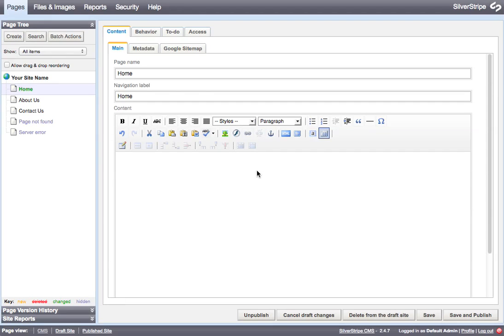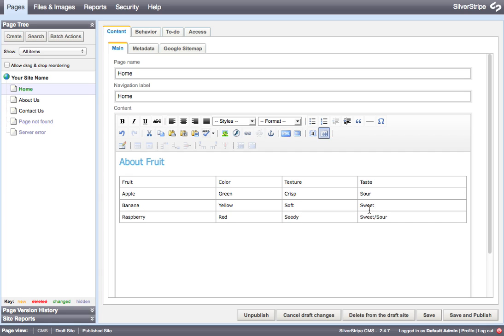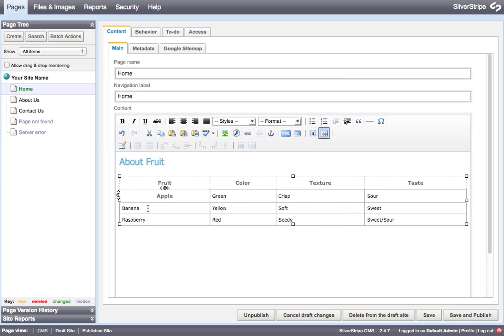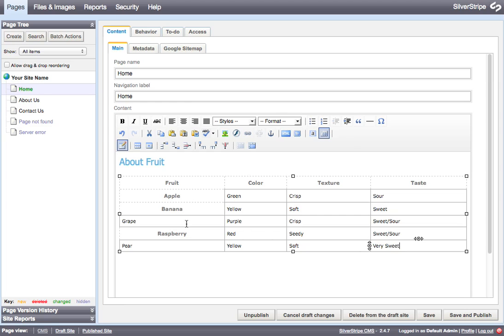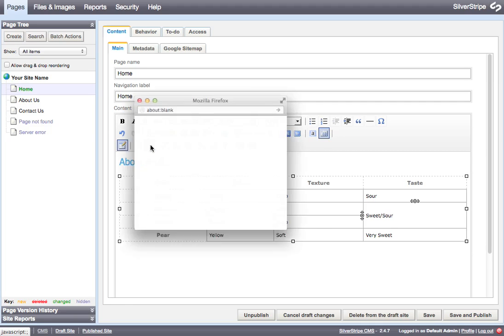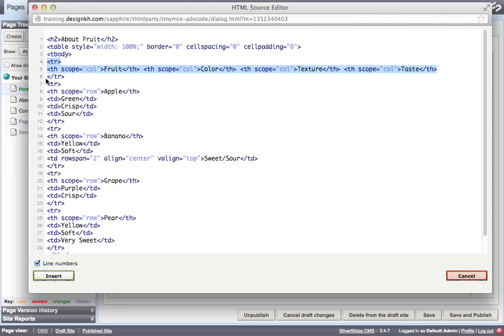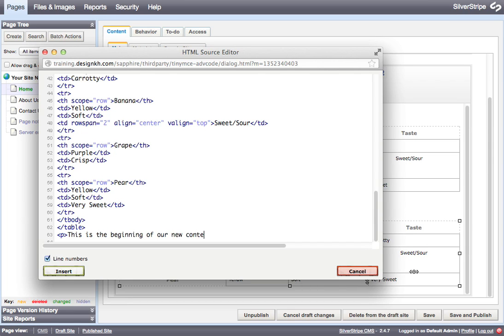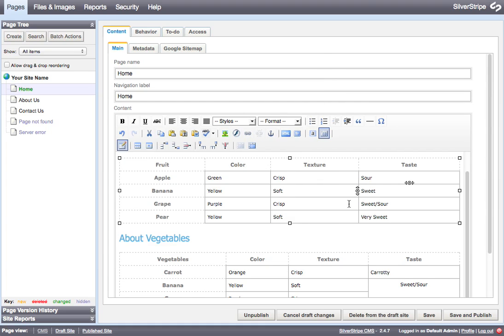Editing Tables in SilverStripe 2.4.x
A tutorial on how to create and edit tables using the tools in SilverStripe CMS.

Be sure to click the quality button just below the video (looks like a little gear) and choose 720p HD for the best viewing experience.